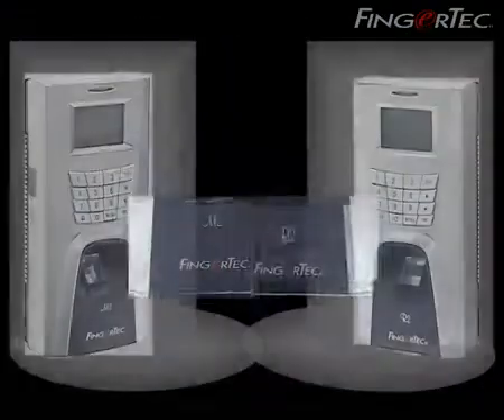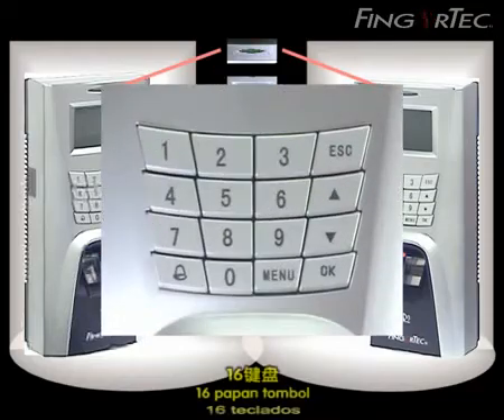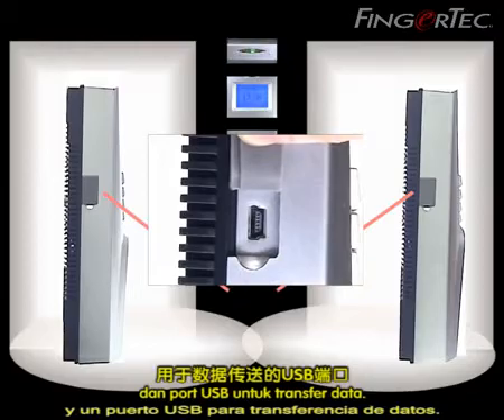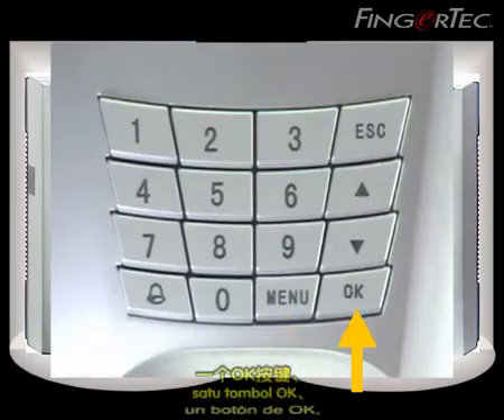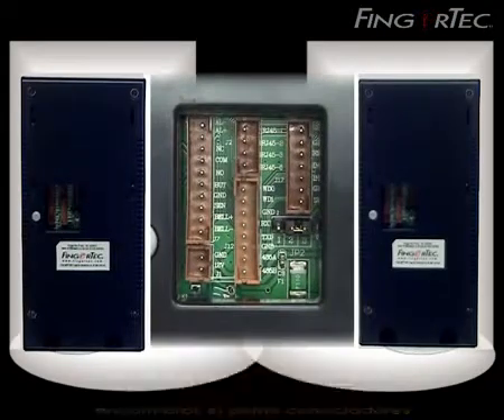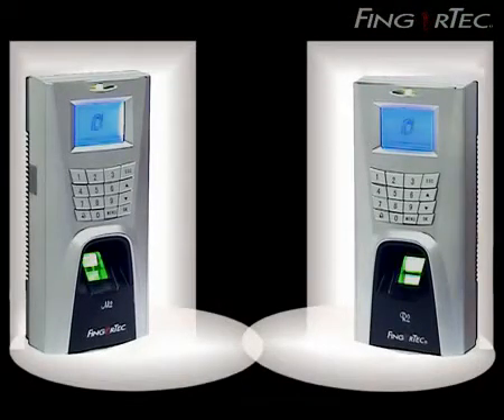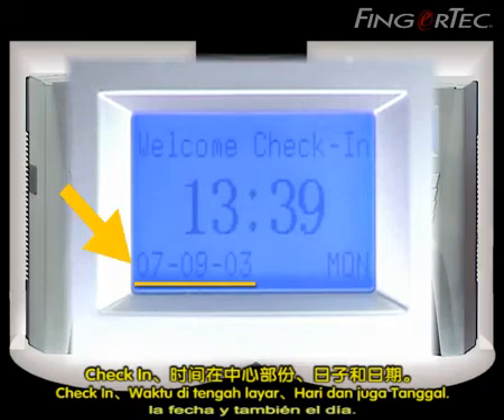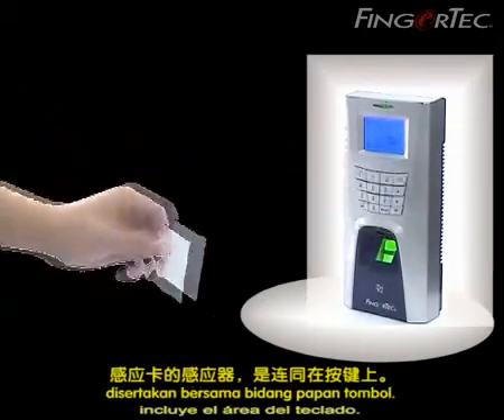M2R2_01-Hardware Introduction.mp4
FingerTec R2 empowers biological traits to enhance security in your
daily life, as biometrics technology is a proof of real identity. Dubbed
as FingerTec's bestselling terminal for access control, the R2 series is
the ideal fingerprint system for those looking for an affordable
security control with practicality. With the combination of R2 and R2i,
both entrances and exits are controlled by secured biometrics keys,
providing users with absolute comfort. FingerTec R2 series also offers
the most commonly used communication protocols, and is equipped
with an additional USB port for easy data transfer.
FingerTec R2 Series comes with the powerful TCMS V2 software for
easy data management and presentable reporting. On top of that,
FingerTec R2 terminals run on a Linux platform, providing flexibility
to integrate firmware and performing customized functions.
Complimentary FingerTec BioBridge SDK is also available upon
request for integration with third party software.
FingerTec R2 simply redefines security with its made-easy solution.